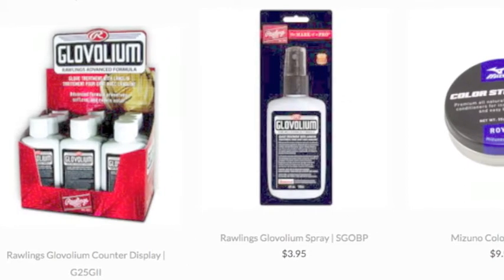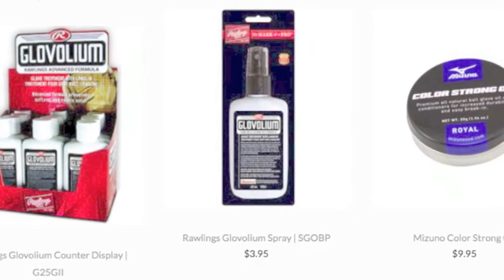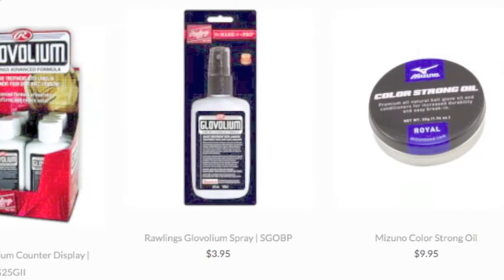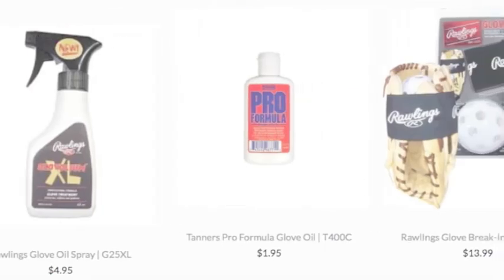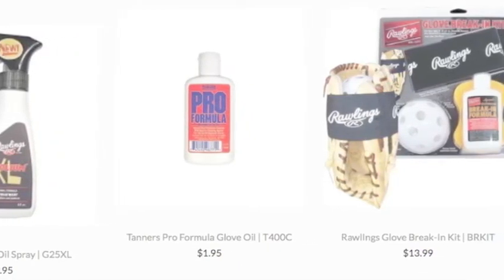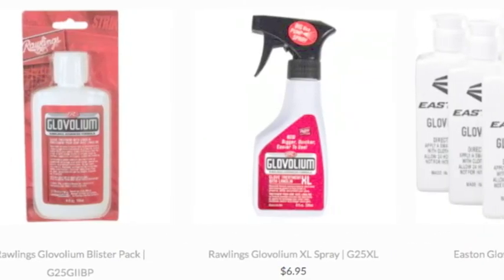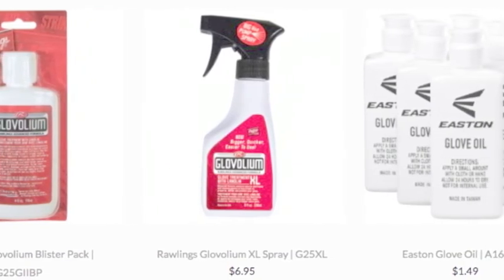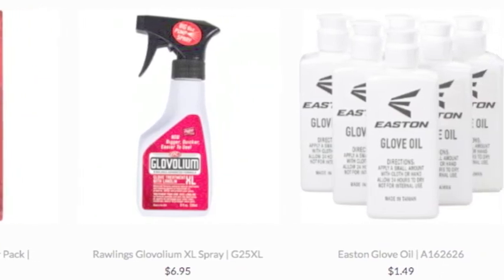Glove Oil | Baseball Bargains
Glove Oil is designed to make the break in process of a new glove more efficient and faster.